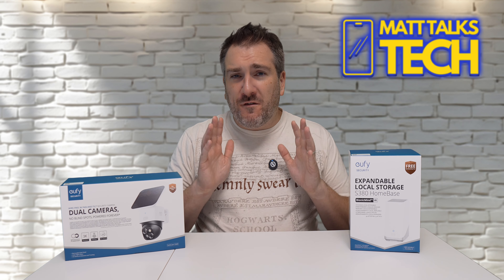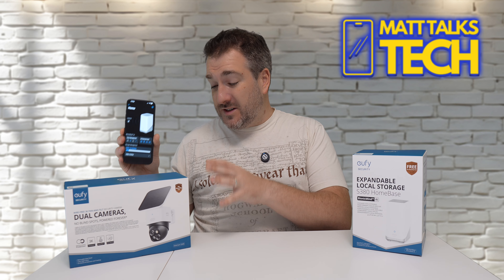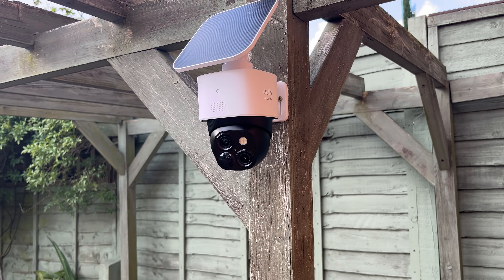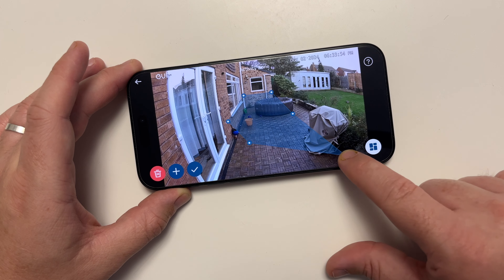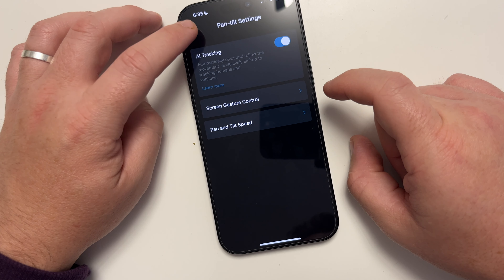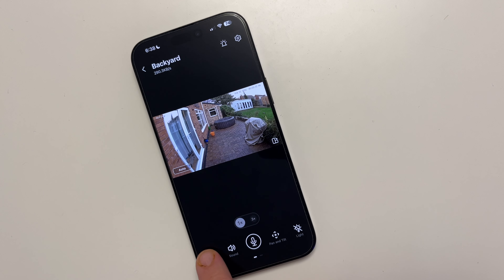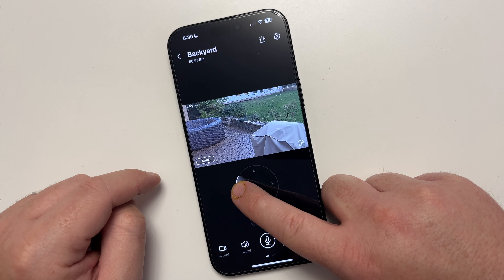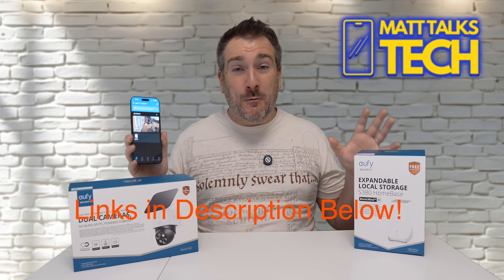Eufy Solo S340 Camera Review: Best Security Camera in 2024!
👀 Dual-Cam Home Security by eufy 🇬🇧🔍 SoloCam S340, Dual-Cam with a Removable Solar Panel Connect with HomeBase S380 for Expandable Local Storage Up to 16 TB

In this comprehensive review of the Eufy Solo S340 Camera, we dive deep into what makes this security camera one of the best options available in 2024. With advanced features like Dual Lenses, 3K resolution, night vision, and intelligent motion detection, the Eufy Solo S340 is designed to keep your home safe without breaking the bank.

Join us as we explore its design, functionality, and ease of use. We will also compare it with other popular security cameras on the market, highlighting its strengths and weaknesses. Whether you’re a homeowner looking for an affordable security solution or simply interested in the latest tech, this review covers everything you need to know.

✅ Key Features:
- High-definition video quality
- Smart AI detection
- Easy installation process
- Home Cloud FREE storage
- Two-way audio functionality

🔍 Is the Eufy Solo S340 Camera truly the best security camera for your needs? Watch the full review to find out!